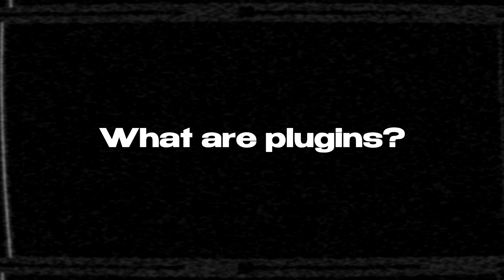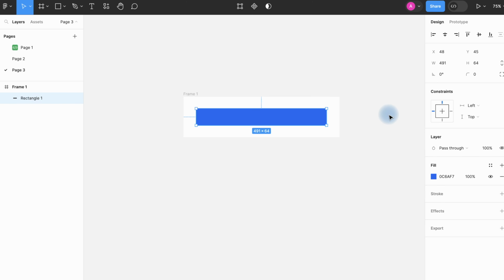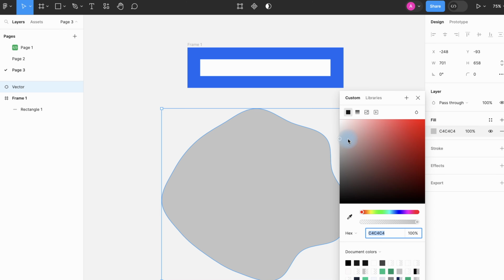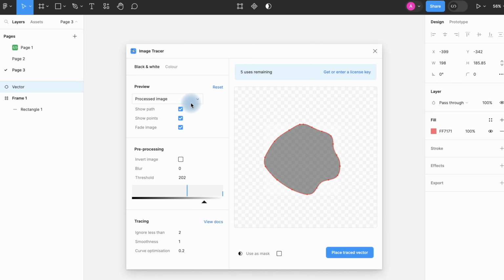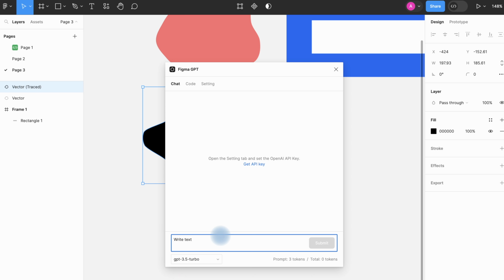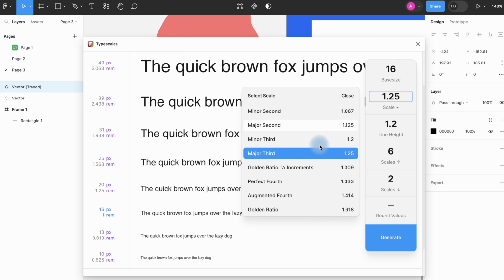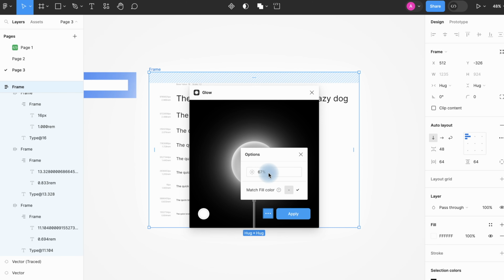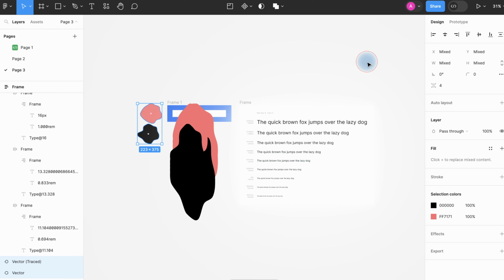15 AVESOME Figma plugings (2023-2024)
Hello, everyone! In this video I'm going to share with you my favourite plugins. This video will be very useful and interesting, be sure to watch till the end.

0:00 Intro
0:22 What are plugins?
1:19 Plugin 1
1:59 Plugin 2
2:27 Plugin 3
3:15 Plugin 4
3:56 Plugin 5
4:54 Plugin 6
5:54 Plugin 7
6:25 Plugin 8
7:04 Plugin 9
7:50 Plugin 10
8:36 Plugin 11
9:34 Plugin 12
10:20 Plugin 13
11:07 Plugin 14
11:51 Plugin 15